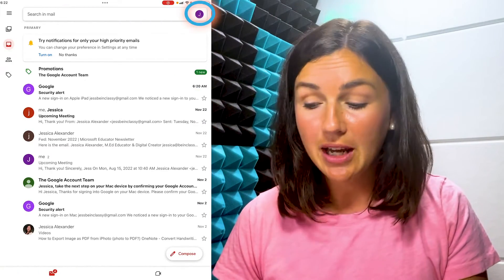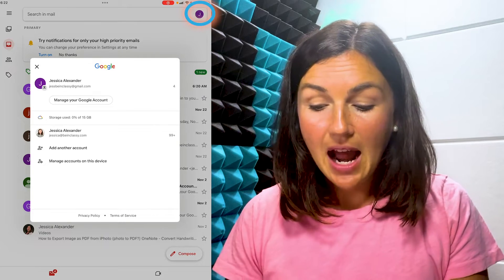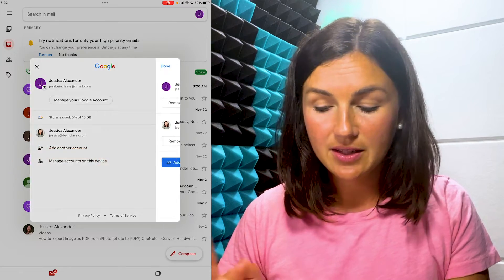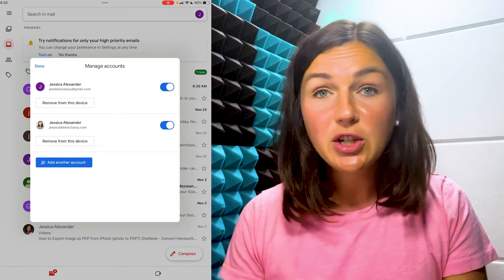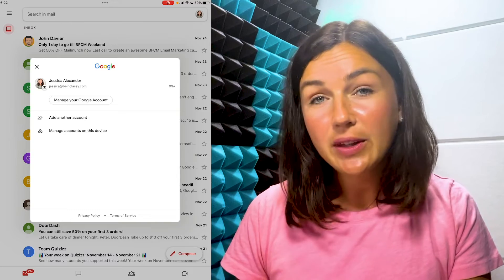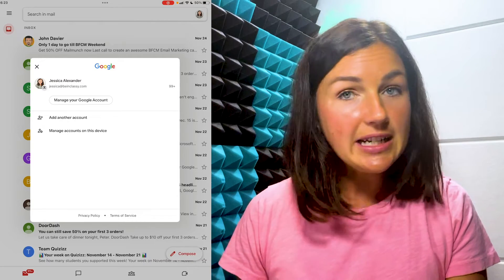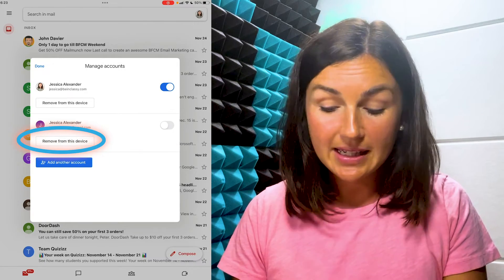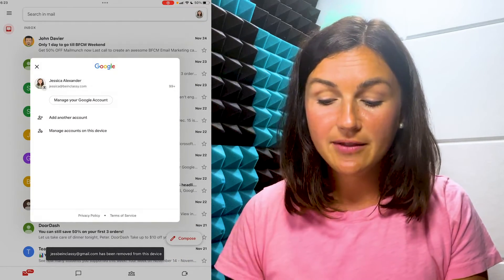How to Delete Gmail Accounts on an iPad and iPhone - Remove Gmail Account from Your iPhone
In this video I will show you how to delete or remove Gmail accounts from your iPhone or iPad.